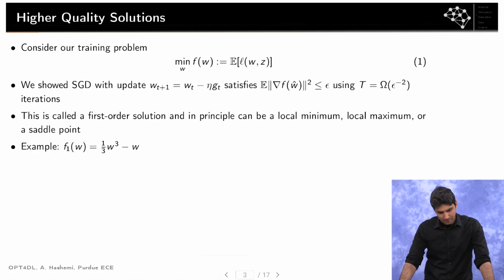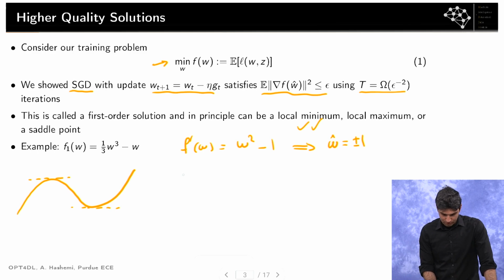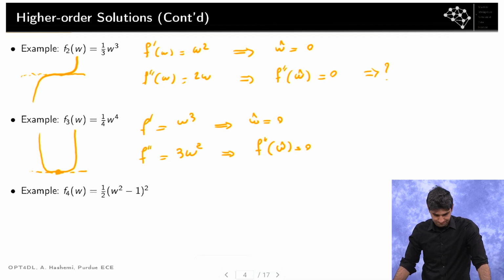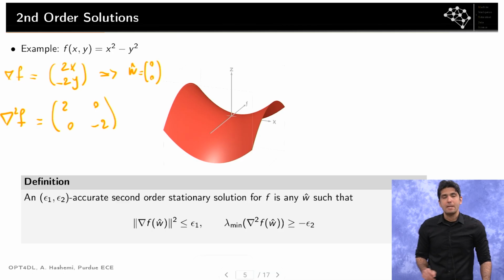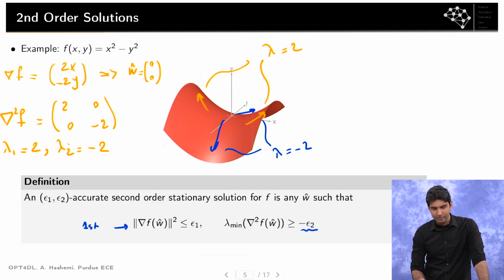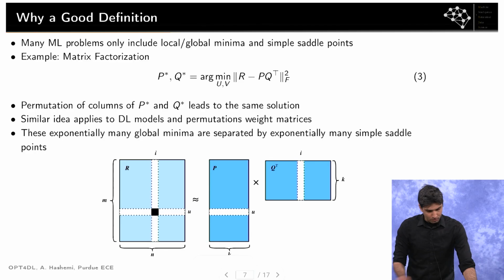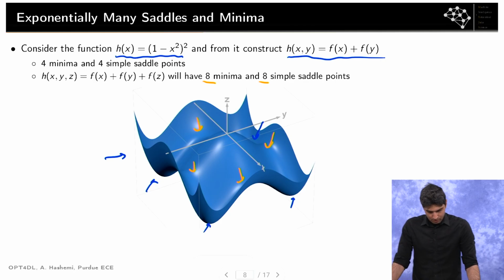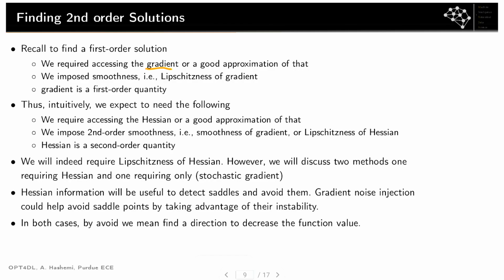13.1: Second Order Guarantees Part 1